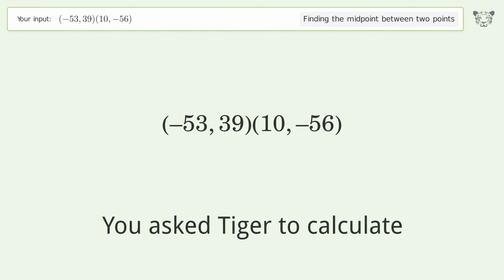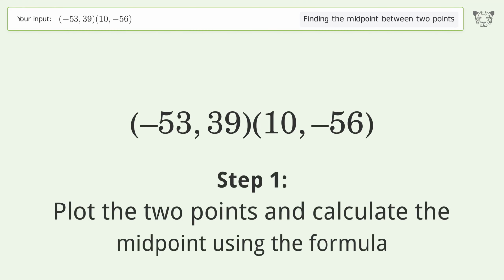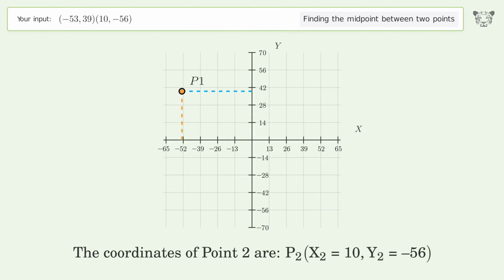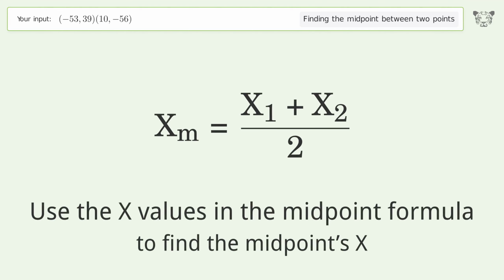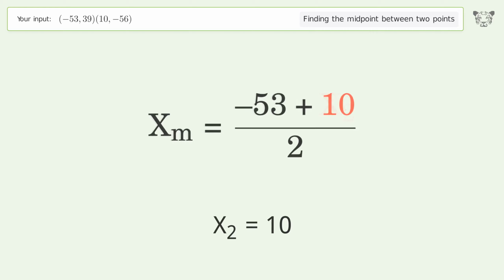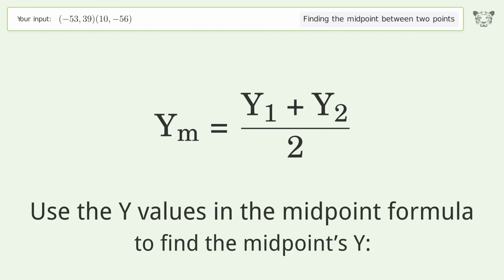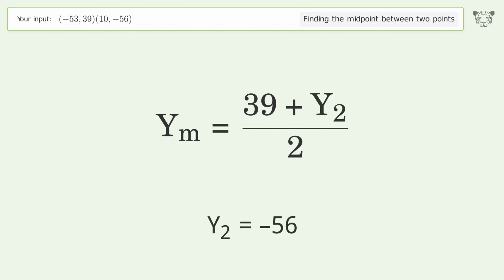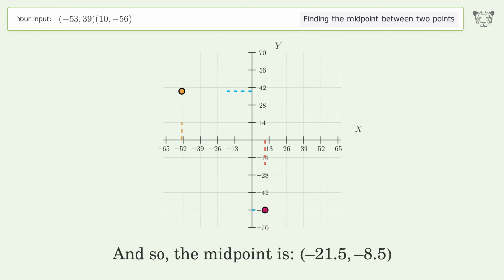Find the midpoint between two points p1 (-53,39) and p2 (10,-56): Step-by-Step Video Solution